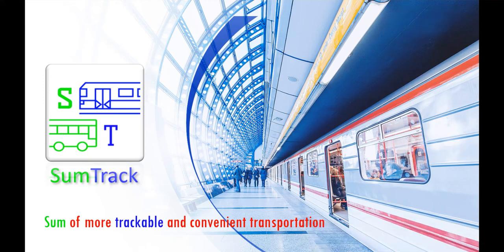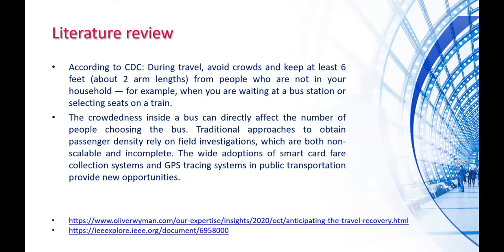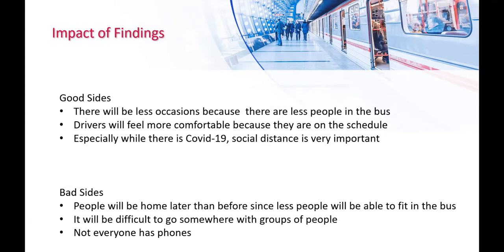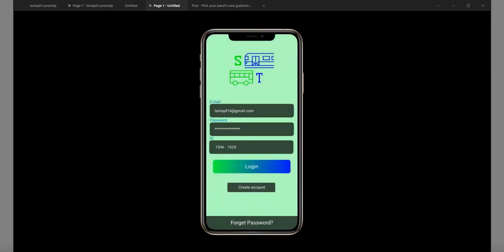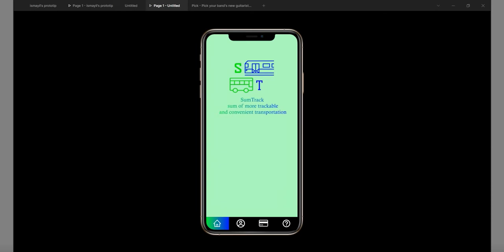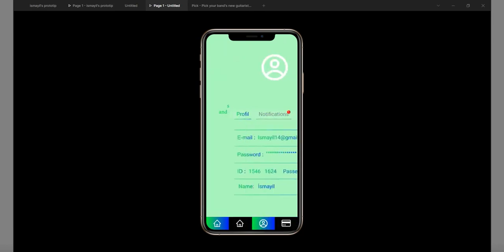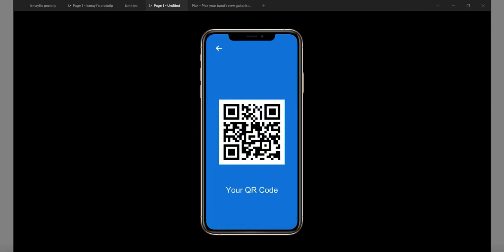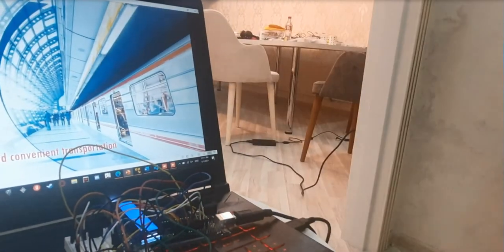SumTrack Video Presentation_INTOC GLOBAL 2021